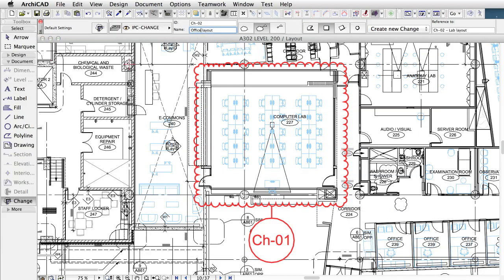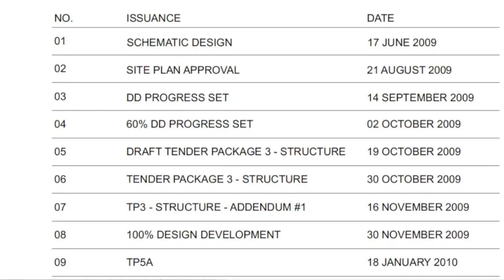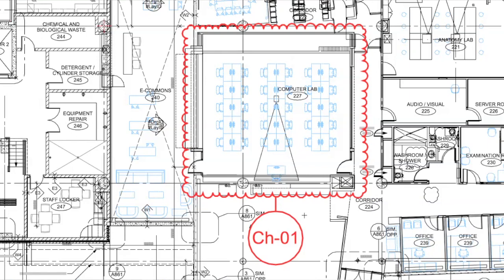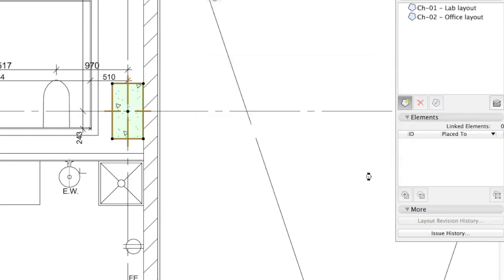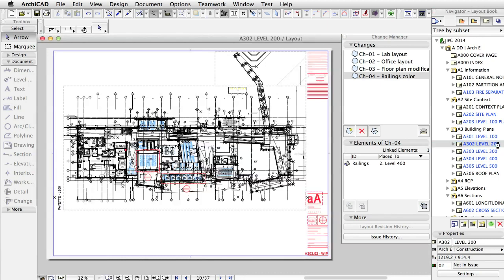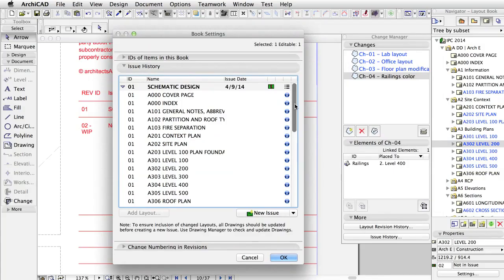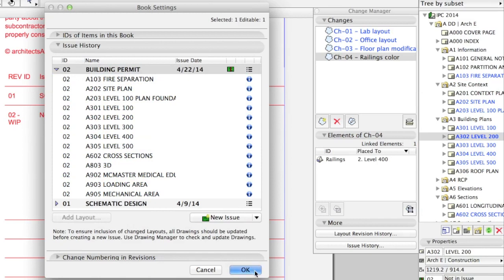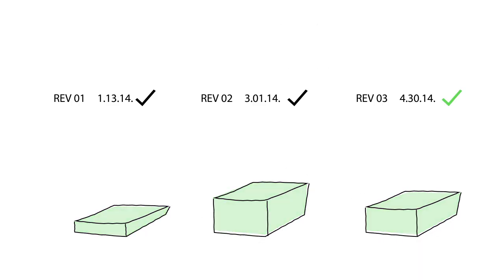Revision Management in ARCHICAD - Theme Clip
The challenge of managing project changes on all levels of the revision process by issuing project documents, tracking changes and change requests, and managing the full cycle of various revisions has been a time-consuming and error-prone, manual process.

The brand new Revision Management solution in ArchiCAD 18 is fully integrated into the BIM workflow, providing solutions for any process with innovative and flexible tools to increase productivity.

Credits:
Cairns Family Health and Bioscience Research Complex, Canada
architectsAlliance
Photo © Ben Rahn / A-Frame

"Too late to say I love you" by Joey Pecoraro